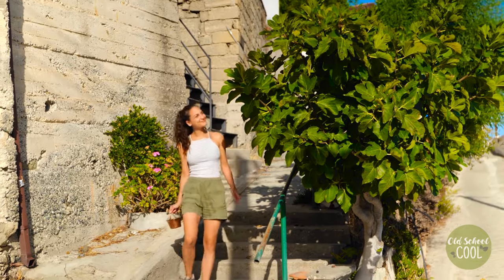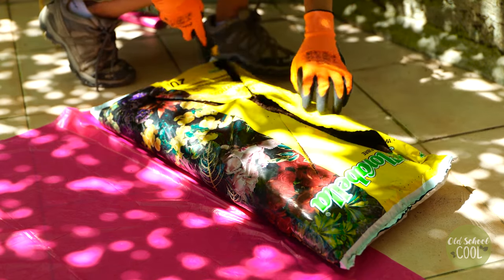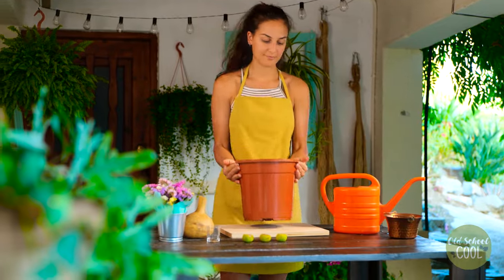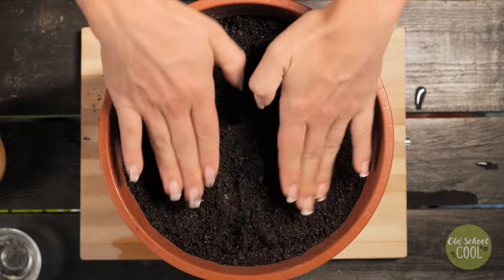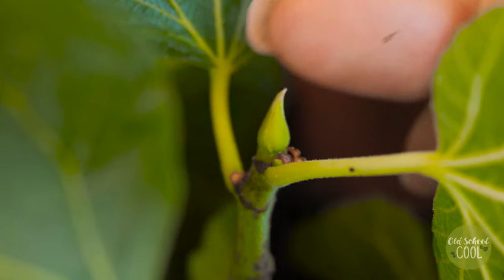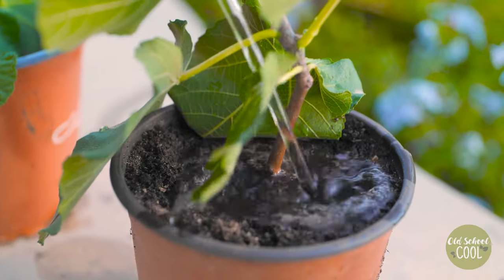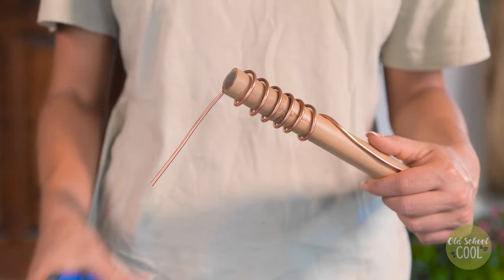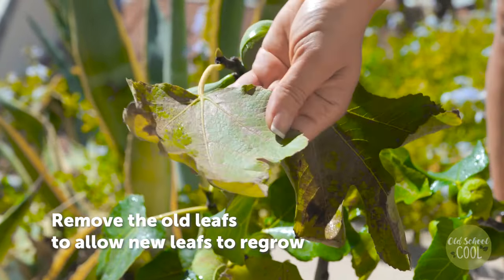DIY Electroculture for Gardening 🌱 How to grow Fig Tree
We use electroculture in gardening and grow a fig tree with cuttings.
Watch our new video!